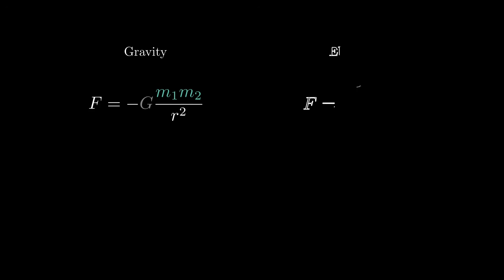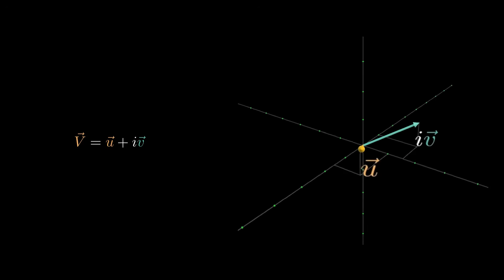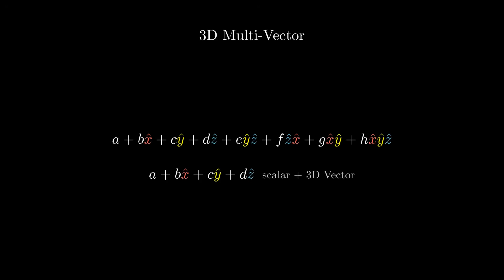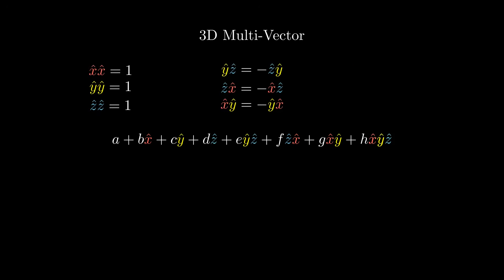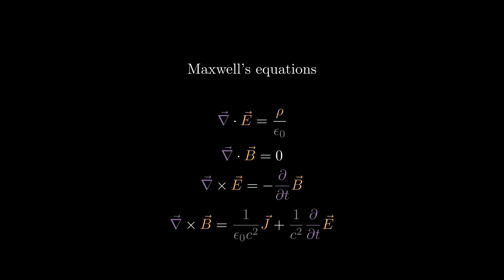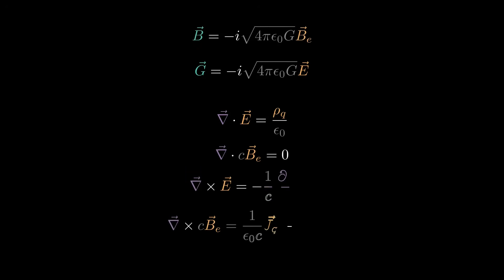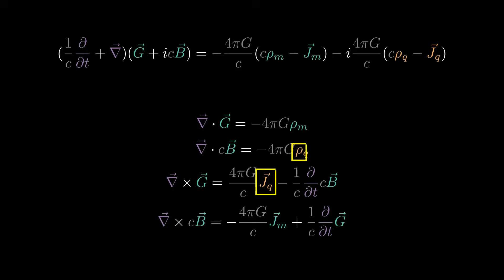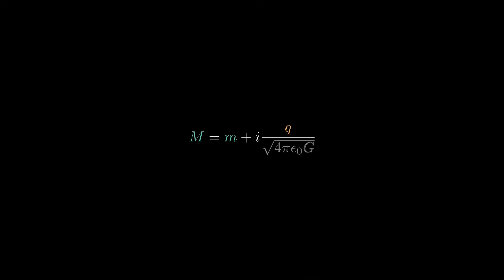The Fascinating perspective of Geometric Algebra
What's actually a magnetic monopole? Here we take a look at the mathematics of classical electromagnetism and gravitoelectromagnetism to see what kind of answer we can give to that question using Geometric Algebra.